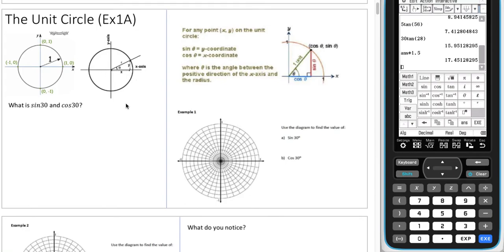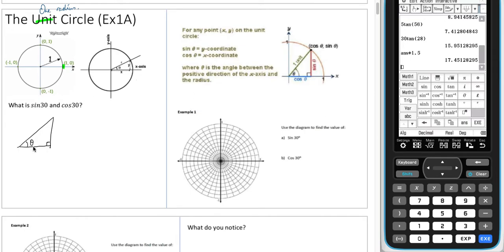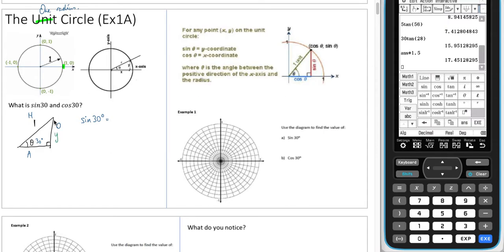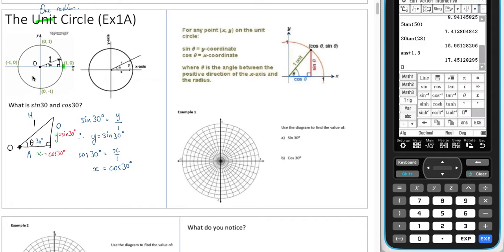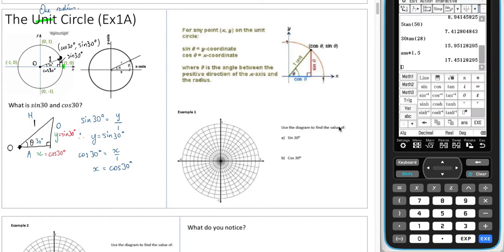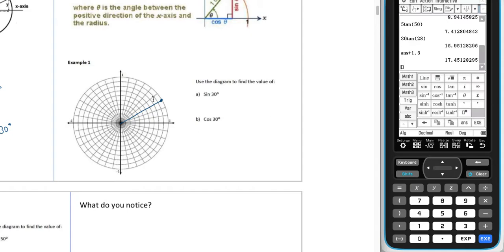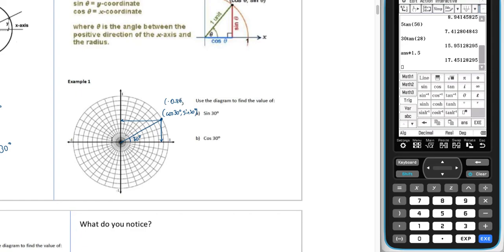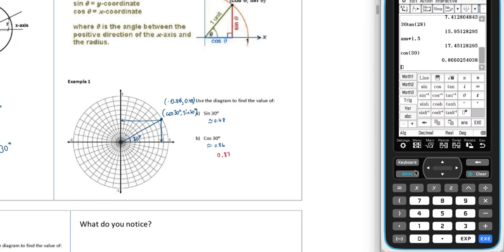Ex1A Unit Circle Intro and Estimating cos30 and sin30